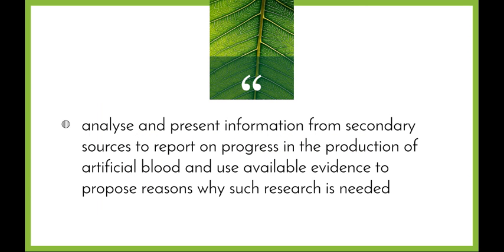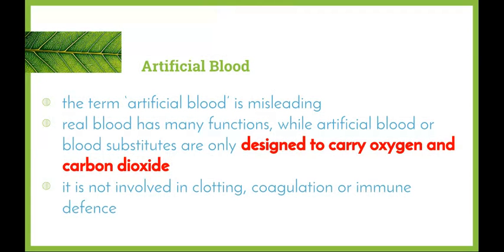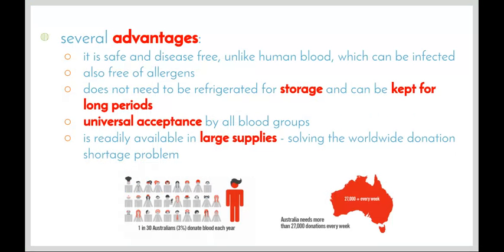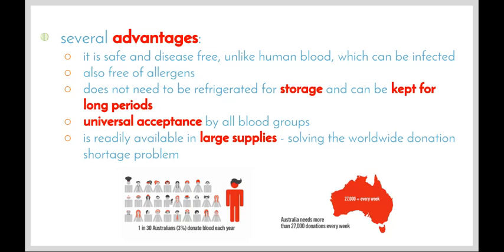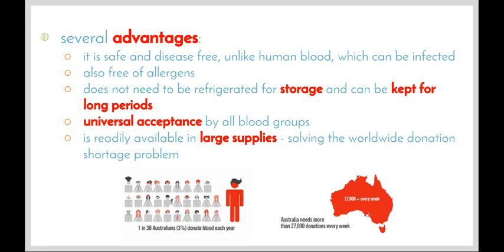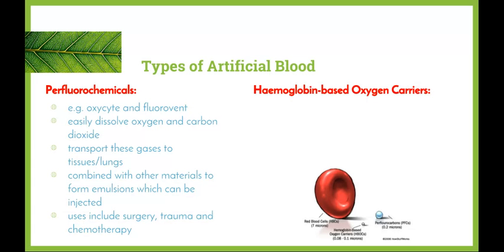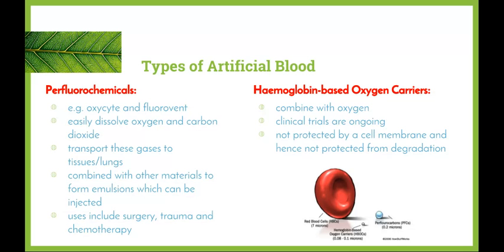Maintaining a Balance 9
- analyse and present information from secondary sources to report on progress in the production of artificial blood and use available evidence to propose reasons why such research is needed